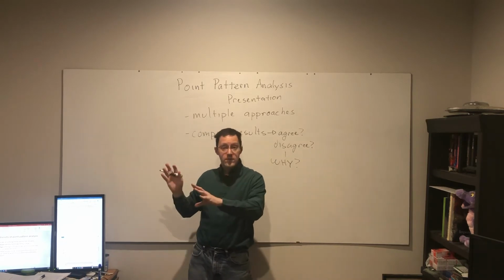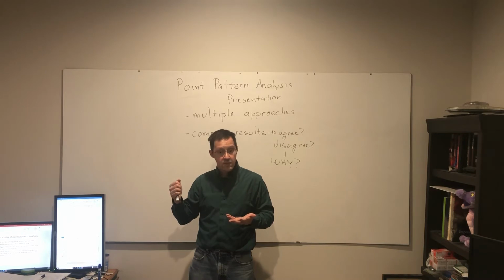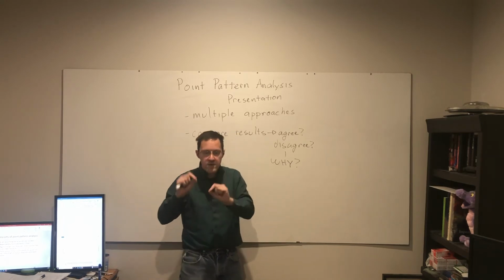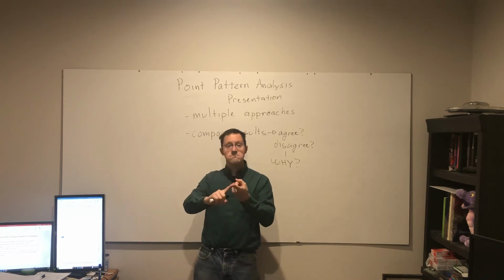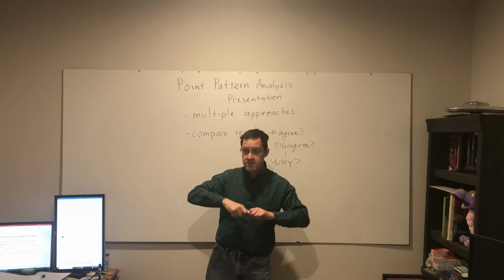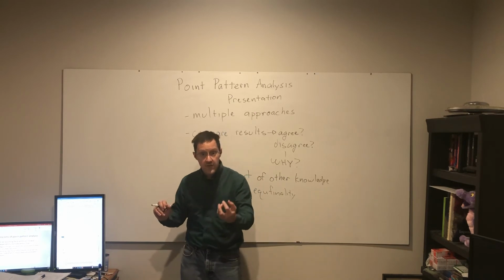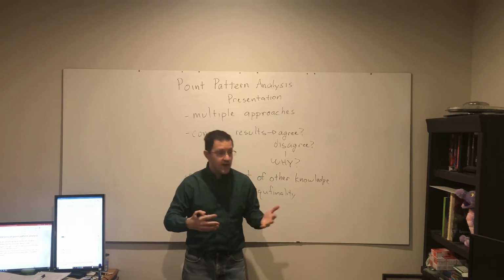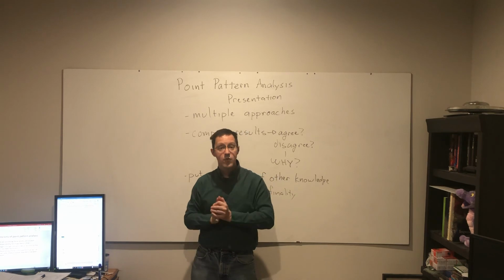Point pattern analysis: presenting the results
This video discusses some of the key new elements in presentation of point pattern analysis. The previous lessons about presentation still apply, and there’s one primary new lesson. Methods are rarely conducted in isolation, and we often use several techniques together to provide as complete a picture as possible about the results we have.